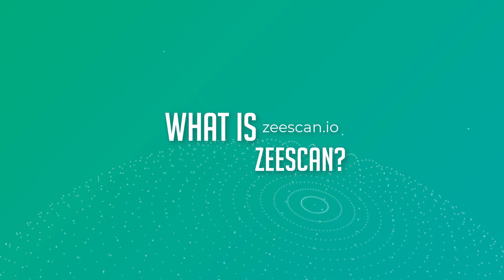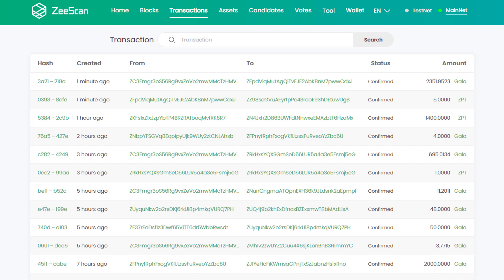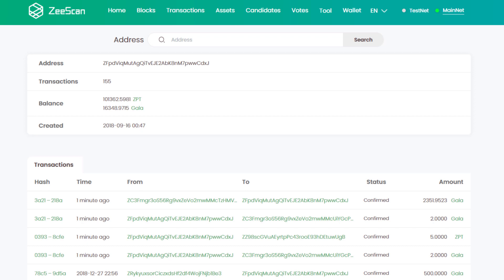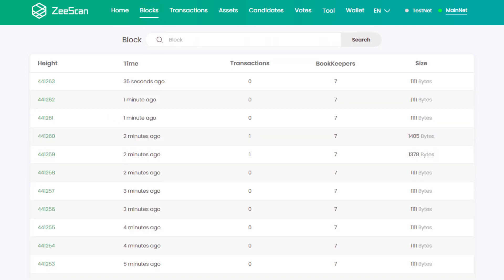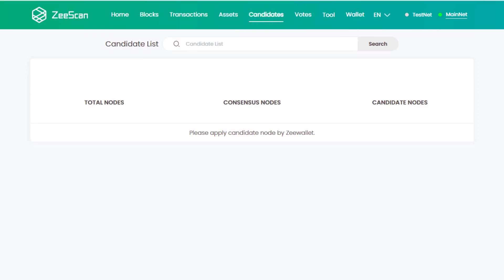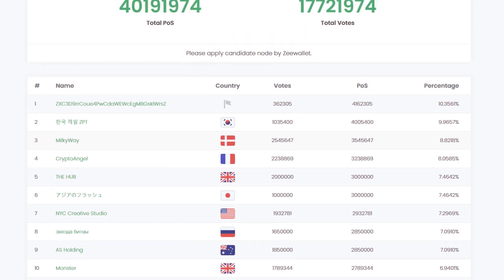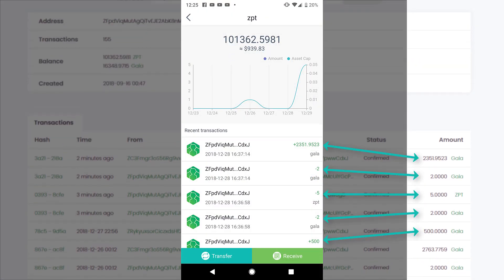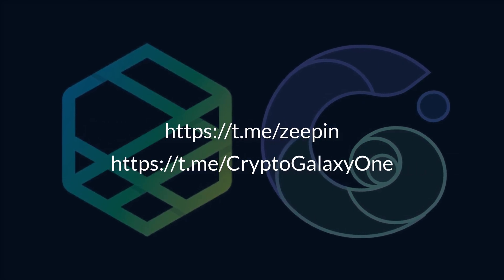Zeescan - The Powerful Zeepin Chain Explorer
Zeescan is the Block explorer for the Zeepin Blockchain. This video shows the fundamentals you need to know to get you started...

You can track and follow your transactions, check on the masternode vote ranking and observe the block generation.